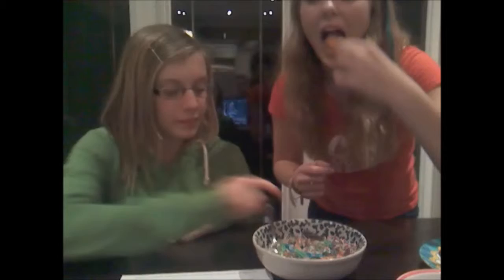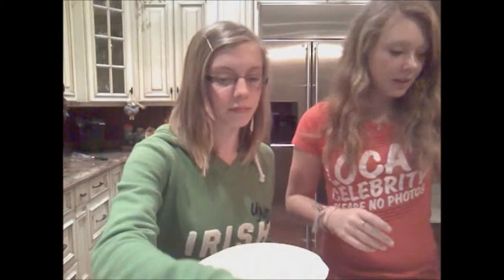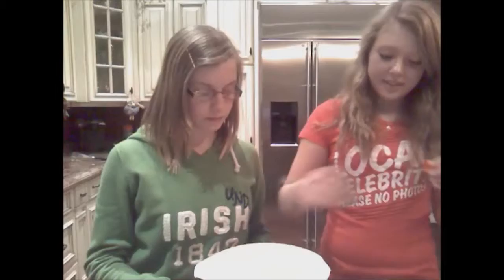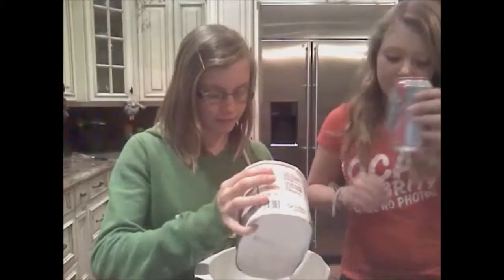Les Recettes de Julie et Holly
c'est nos recettes :D